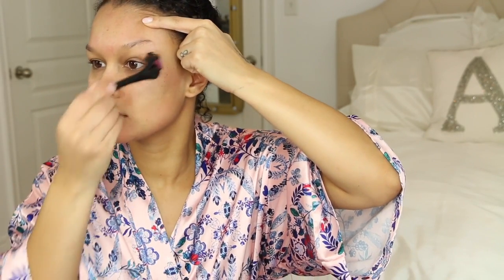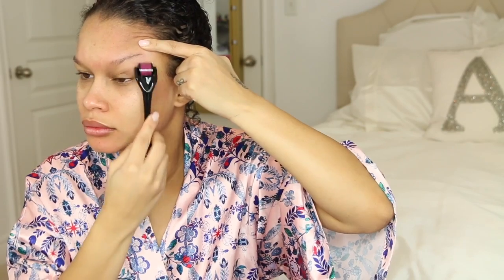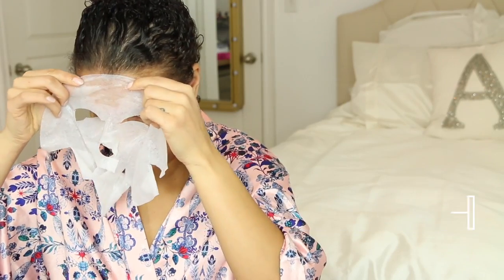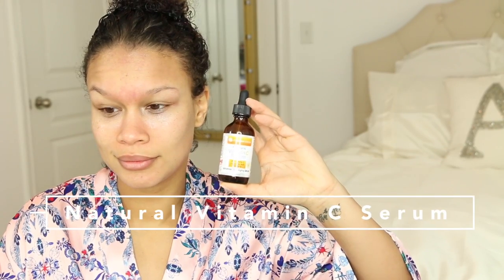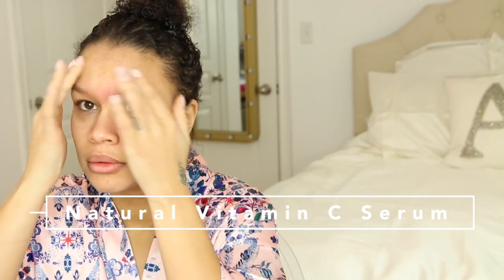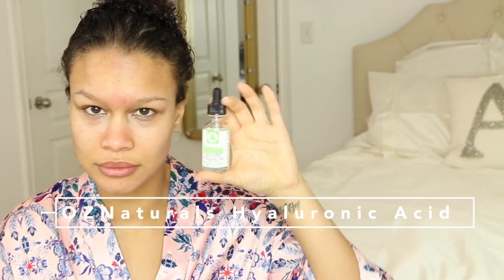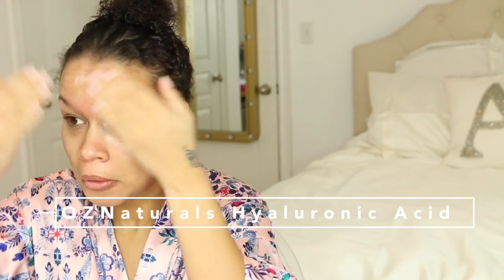How To Use A Derma Roller [ A Beginners Guide to Perfect Skin]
Here's a video on how i achieve flawless skin using my derma roller. I'm pretty sure Derma rolling is like the best thing ever. I'm obsessed with the results. I love how my skin looks after doing this.

Products mentioned

♫Ed Sheeran- -Shape Of You  (OFFICIAL INSTRUMENTAL)